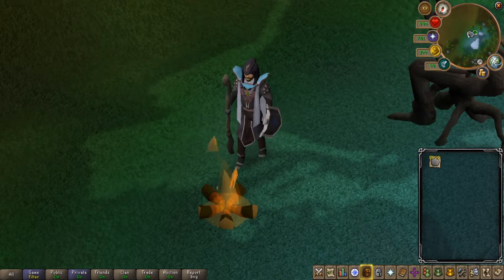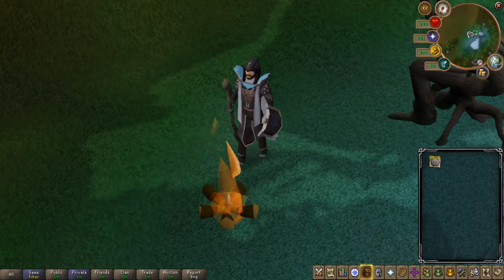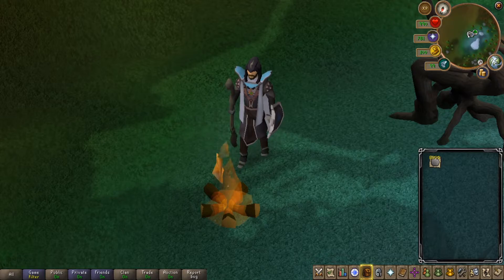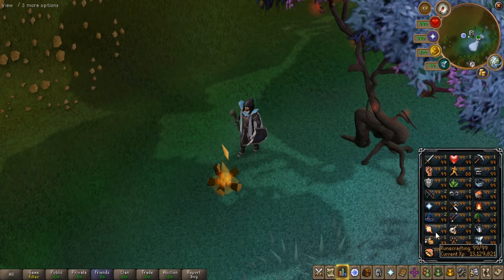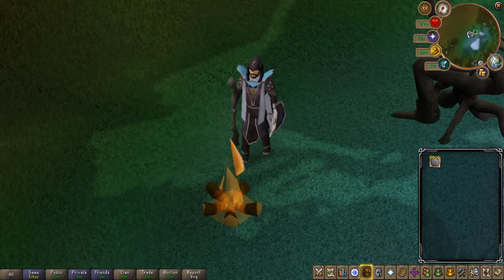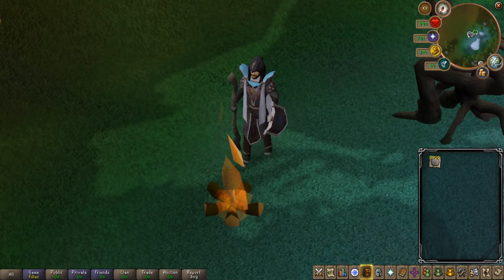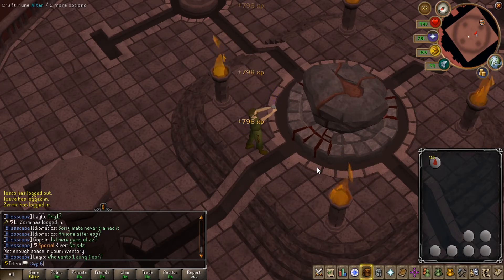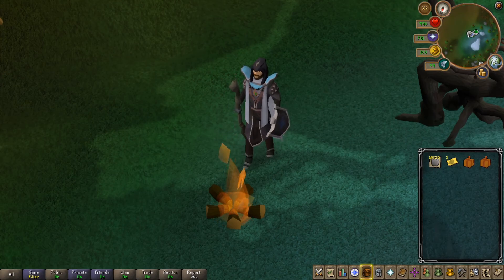[Bliss] Runecrafting Guide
Hello, and welcome to an all new series I'd like to introduce called Simple Skilling. In today's episode, we'll be taking a look at Runecrafting. A widely disliked skill due to its slower XP rates and tedious training methods. I'll be showing an example of the two most popular training methods for non-donators and donators.